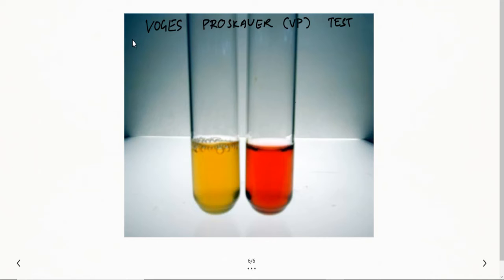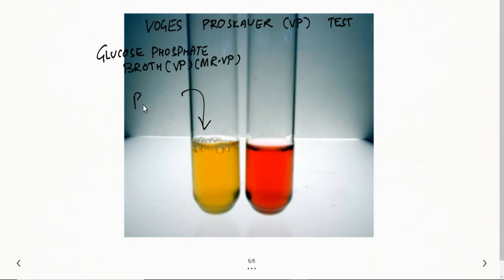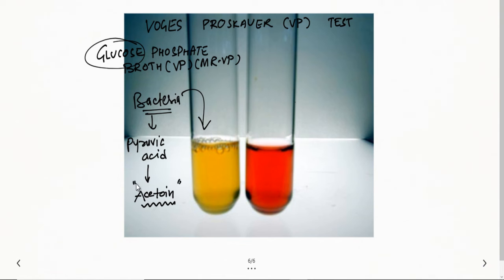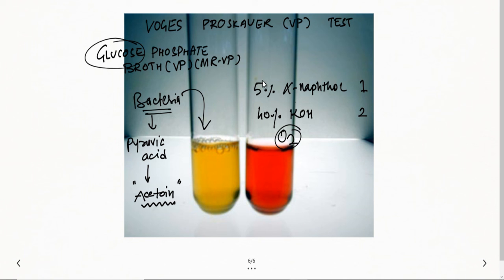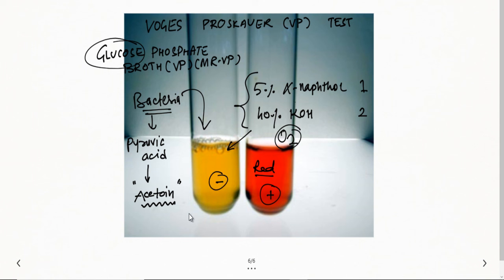Voges Proskauer (VP) test: 2 Minutes Microbiology Laboratory Methods Tutorials: For NEET-PG, NEXT